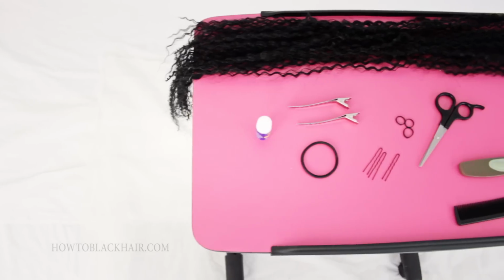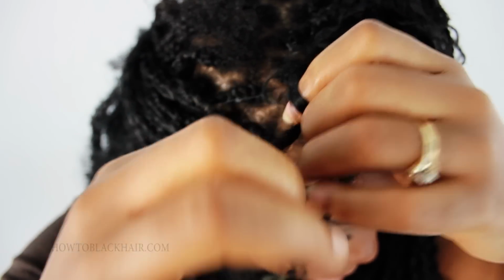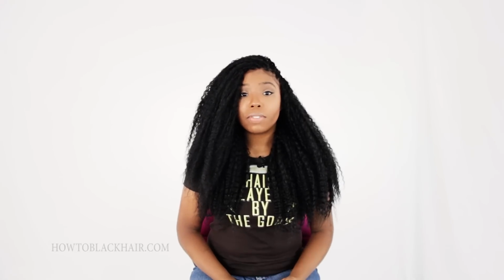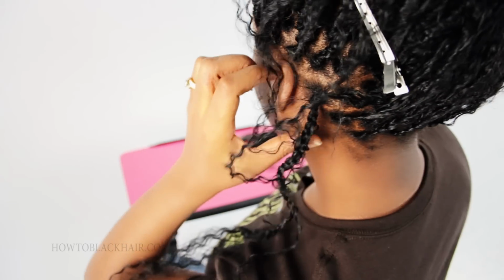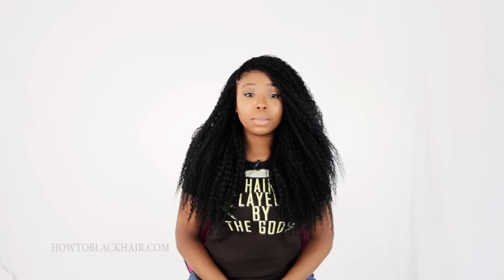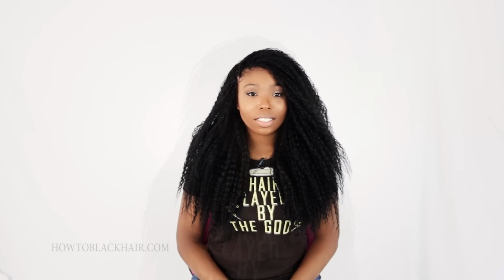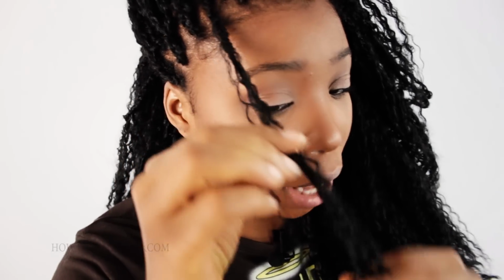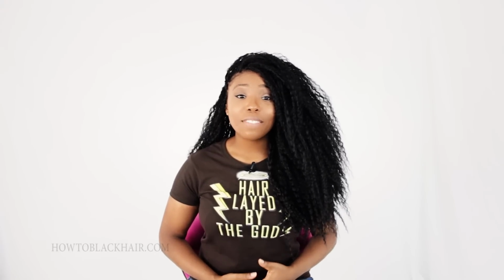Individual Tree Braids Full DVD Tutorial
The Best Tree Braids Tutorials On YouTube!

In The Individual Tree Braids Hairstyle, Breanna Rutter informs you of all the products that you will need to achieve this particular braid hairstyle!

The Individual Tree Braids Hairstyle is an advanced hairstyle because you have to know how to cornrow tree braids and individual braids to understand how to follow along with this new hairstyle!

To follow this Individual Tree Braids Tutorial, you want to make sure that you have purchased the appropriate braiding hair to give you the look and length you desire whether wet and wavy human hair or synthetic blend wavy hair is best for you. You can purchase your Tree Braids hair in the color of choice that you would like or you can match the color of your braiding hair to your natural hair color.

To do individual tree braids step by step, you have to prepare your braiding hair if necessary but for this tutorial, you will simply use two to 3 locks of hair that are already pre sectioned in your hair package to serve as your braids. Begin braiding your hair and interweaving your extensions firmly but not tightly as close to your scalp as possible to create a neat individual braid. After braiding a couple of times away from your scalp, leave out very small pieces of hair on each side of the braid every time you braid down a couple of times.

Braiding the back of your head is hard to do for many who don’t have much to any experience braiding their own hair. Your hands have to be positioned behind your head to make braiding the back of your head as easy as possible while also incorporating the exact same individual braiding technique you have been doing so over your entire head.

Side Fishtail Braid: Braid a side French braid with the individual braids that are located in the bang area of your head. Braid the French braid all the way to the ends without sealing with a rubber band, hair tie or bobby band...

Fishtail Low Ponytail: Take a small area of tree braids located in the bang area of your head, divide the section in half and braid two individual braids. Secure the ends of those individual braids with rubber bands...

Skyscraper Pony Tail: Gather small portions of your individual tree braids at a time until all of your hair is gathered at the top of your head. Secure with a hair tie or large head band. Take a small section of individual braids and braid them together to the ends and secure with a rubber band…

FTC: I am not representing, being paid by, or endorsing any of the product brands in this video & I purchased everything with my own money - UNLESS OTHERWISE STATED in video/blog content. There are links to products that might be helpful based on the content of this video/blog.